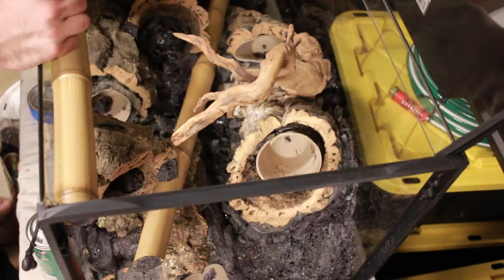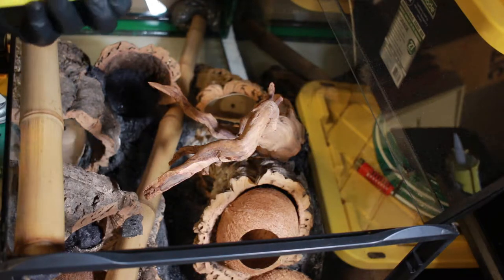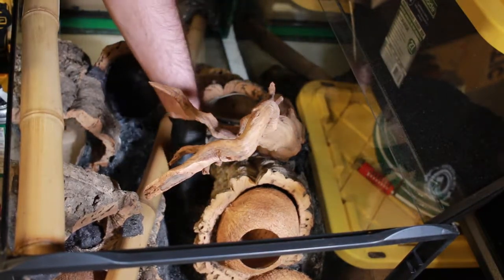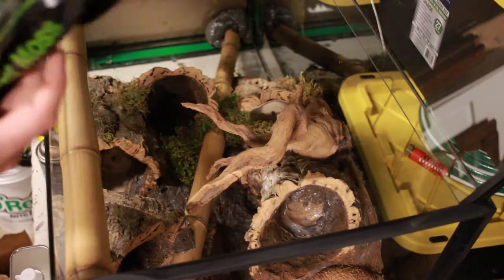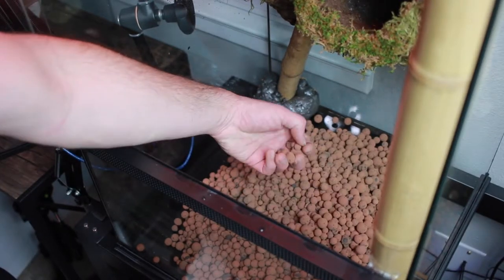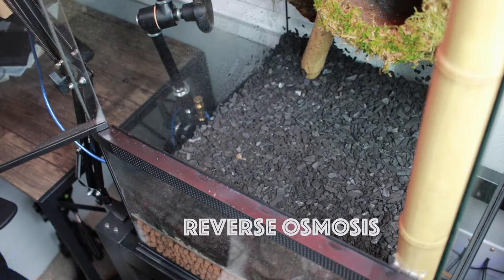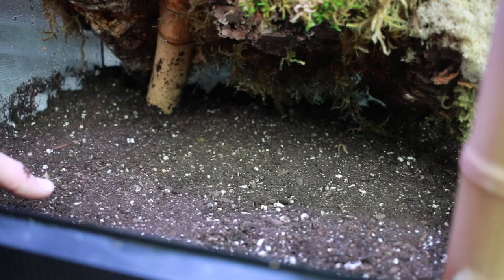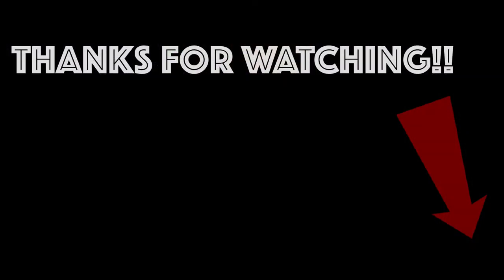CUSTOM Crested Gecko VIVARIUM (Part 2); S1E4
It's time to give my crested gecko colony an upgrade! These guys are going from an ExoTerra 'Medium-Tall' (24x18x24") to a ZooMed Large Size 'Paludarium' (18x18x36"), so that they have more cubic space overall, and way more height! This is Part 2 of 2 videos. Sorry about the length!